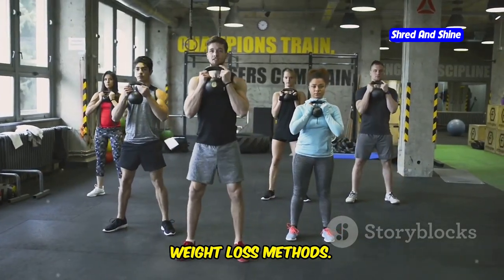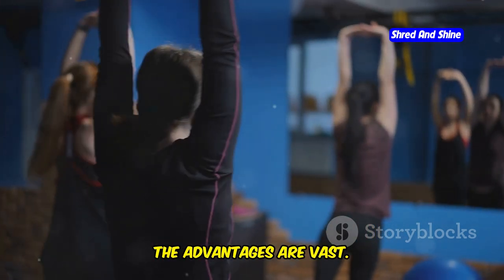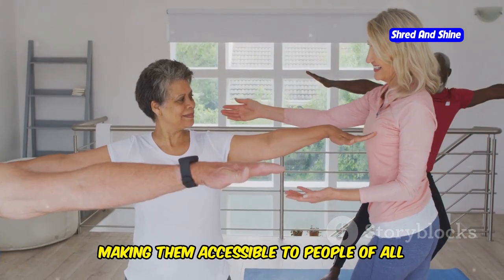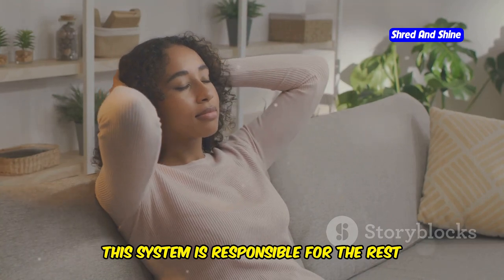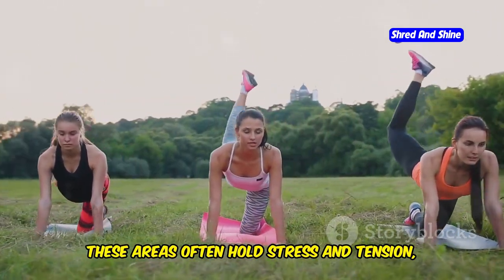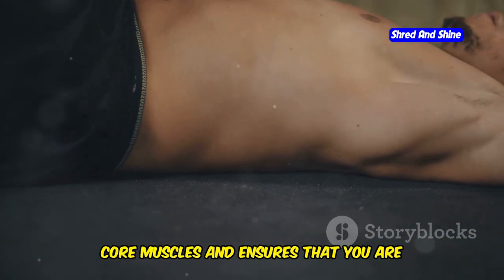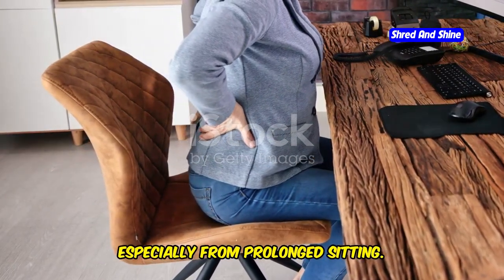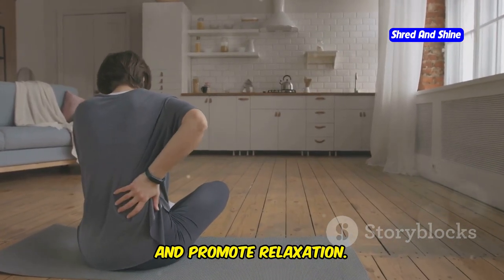Somatic exercises for Weight Loss Beginners 2025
Are you a beginner looking to lose weight without intense workouts? Discover the transformative power of somatic exercises! This video is your complete guide to somatic exercises for weight loss beginners, perfect for anyone wanting a mindful approach to health and fitness. From reducing anxiety to increasing body awareness, somatic exercises offer unique benefits that go beyond physical fitness.

Join us as we dive into somatic yoga for beginners and explore gentle yet effective moves designed to help you lose weight while connecting deeply with your body. With exercises focused on tight hips and other areas, you’ll experience the incredible benefits of somatic therapy exercises. Follow along for free somatic exercises at home and enjoy a blend of somatic movement and yoga for beginners that’s tailored to support your weight loss journey.

Whether you’re interested in somatic exercises for anxiety, looking for somatic exercises for beginners, or just curious to see if somatic exercises work, this video is designed to guide you through it all. Let’s start this journey to wellness together, one mindful movement at a time!

OUTLINE:
00:00:00 The Gentle Path to Weight Loss
00:01:23 Understanding Somatic Exercises
00:02:57 Stress Reduction and Weight Loss
00:03:26 Enhancing Flexibility and Coordination
00:03:53 A Simple Somatic Routine for Beginners
00:06:18 Unlocking Deep Tension
00:06:44 Finding Your Center
00:07:09 Easing Away Pain
00:07:34 Anxiety Relief and Mobility
00:08:04 The Joy of Effortless Movement
00:08:28 Embrace the Transformative Power of Somatics